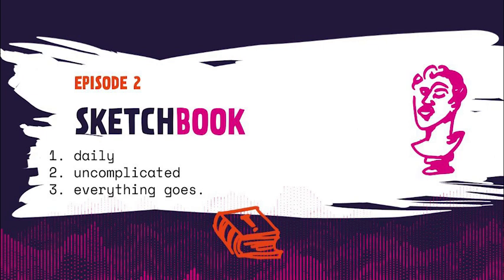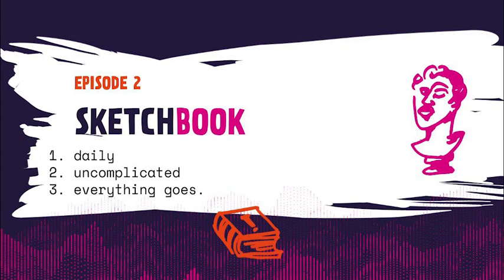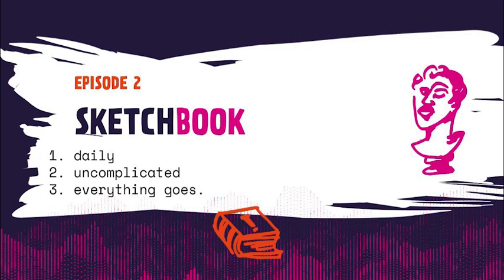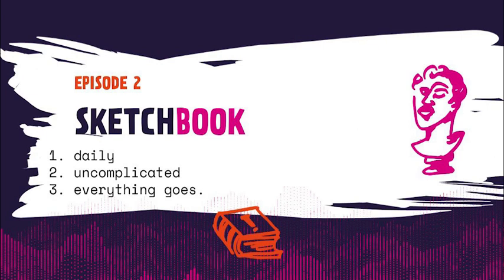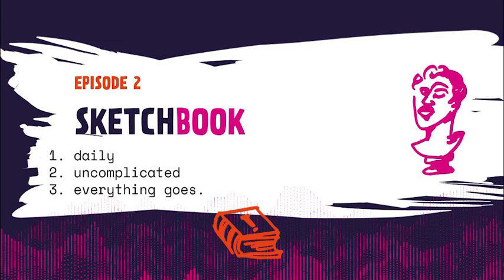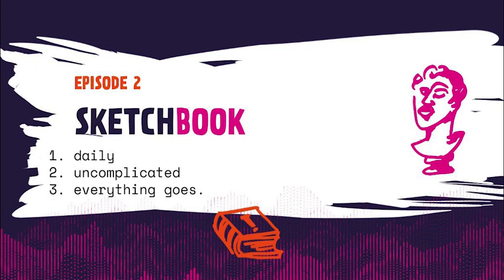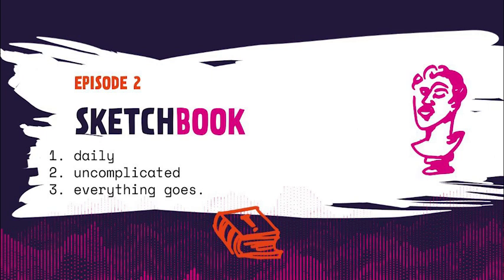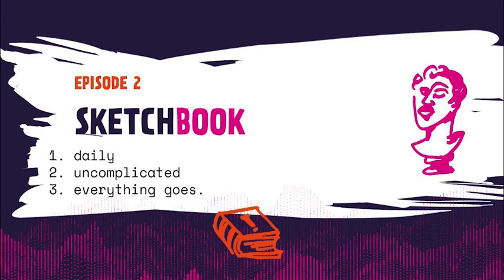S1 E2 The Artist’s Tool Kit - Sketchbook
1. Daily; 2. uncomplicated; everything is allowed. The sketchbook as a lab, as a store room, as messy place, as external brain, as playground – it is one of the most variable artist’s tools ever.

Check our geek tips and experiments for you on instagram at artiststoolkitpod!
by Kaethe Wenzel, European University Flensburg